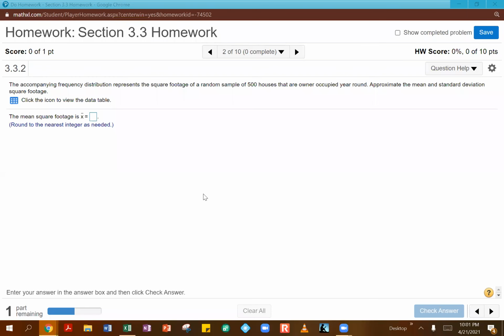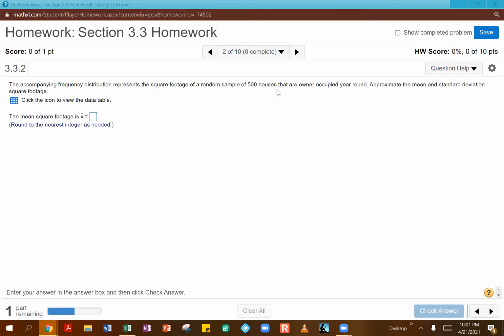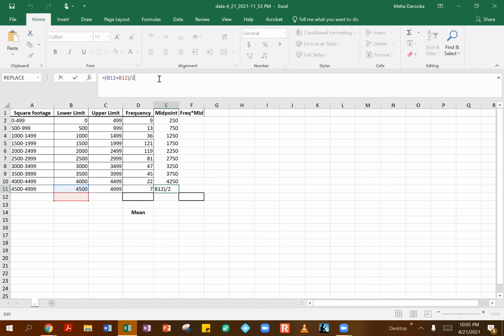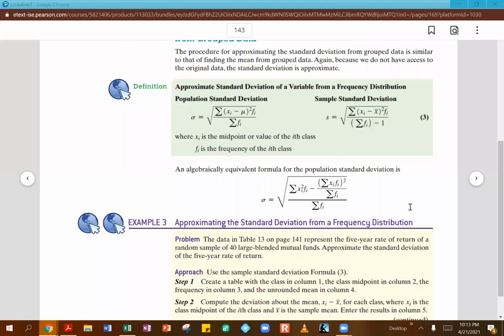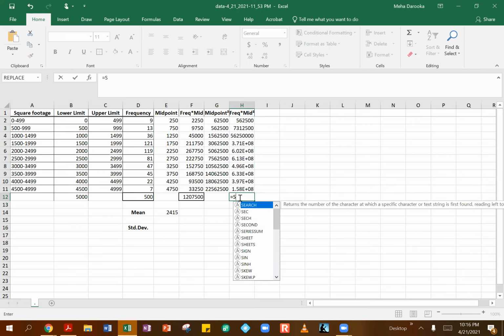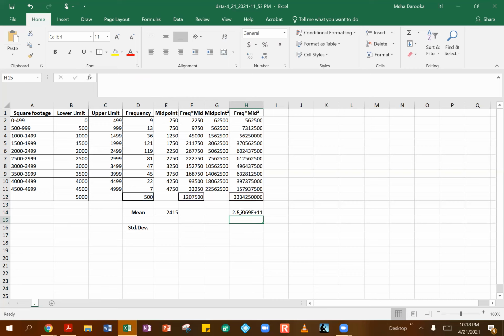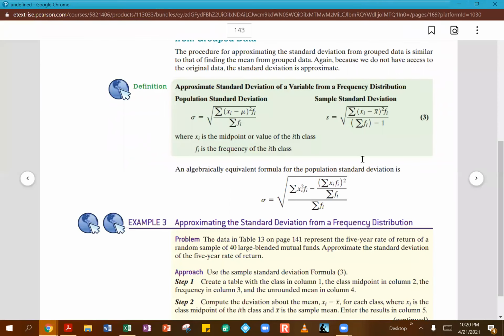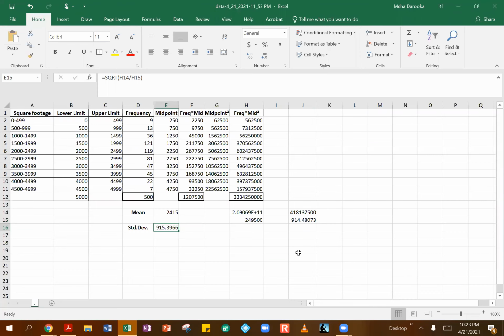MAT 135 - Chapter 3 - Section 3.3 - 3.3.2 (#2)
Mean and Standard Deviation for Frequency Distribution Grouped Data